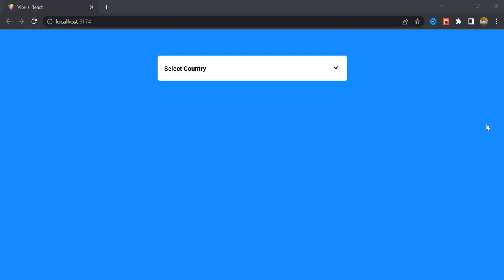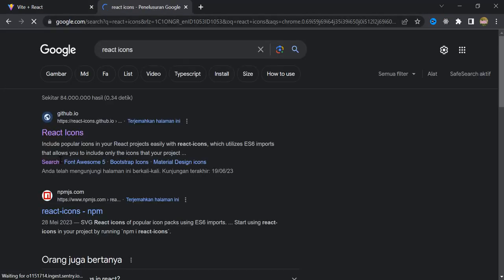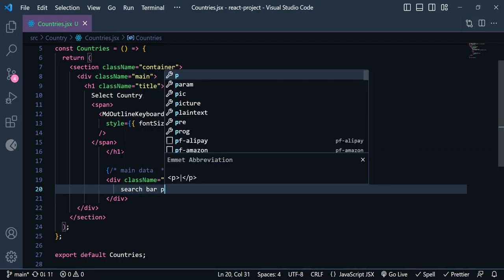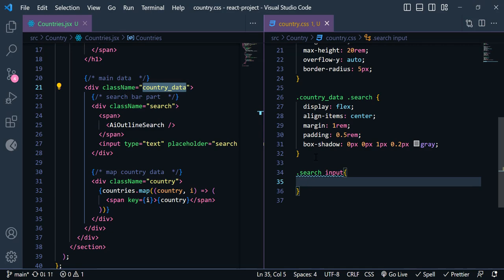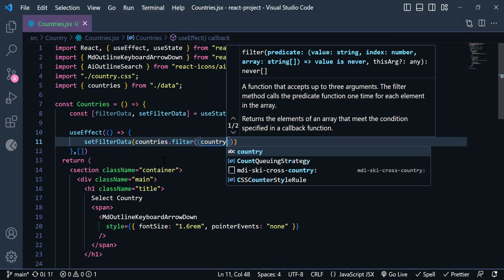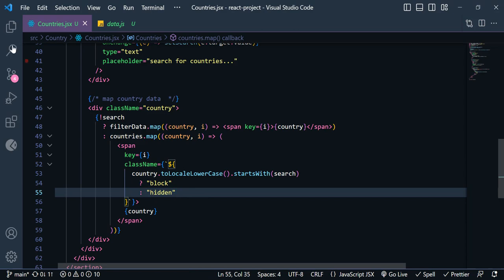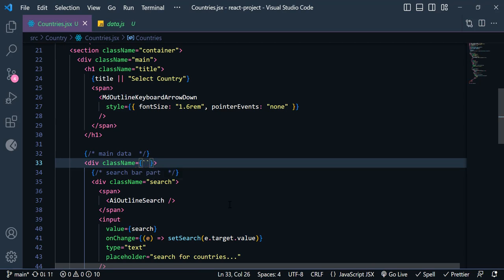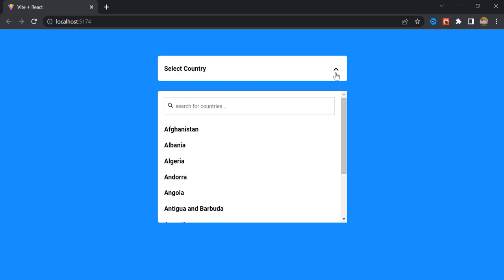React JS project, build a custom select menu without any library. React JS for beginners, 2023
Hey guys, in this video I will build a custom select menu using React JS without any library.